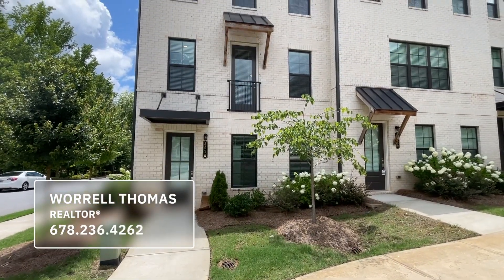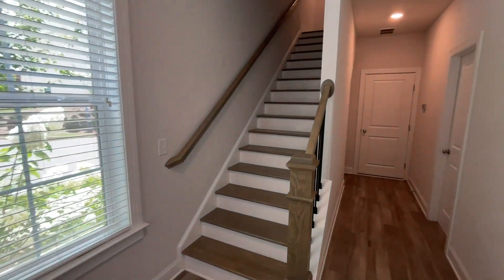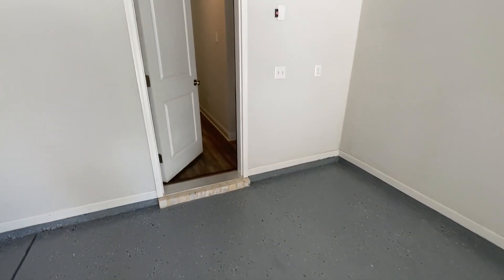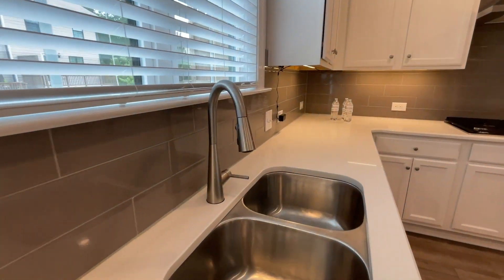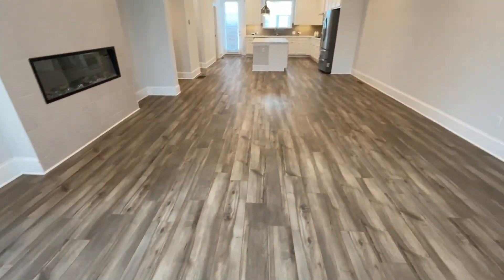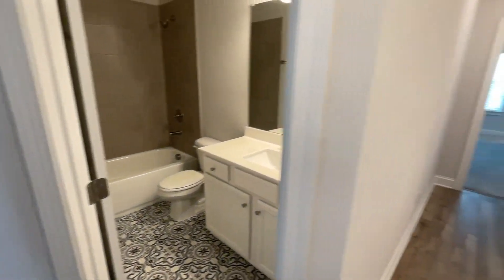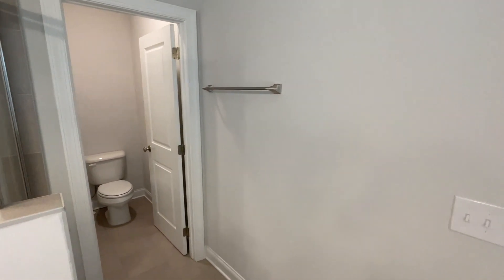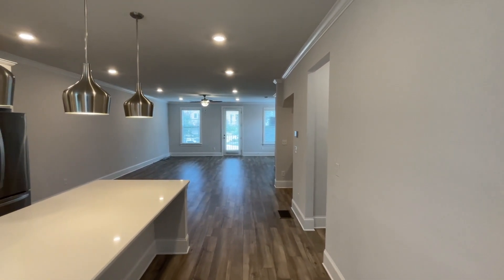FULL HOME TOUR! Luxurious 2020 Townhome for sale in ROSWELL, GEORGIA | 4BR, 3.5BA, 2295 sq ft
Embark on a virtual tour of this stunning 3-level townhome, nestled in the heart of Roswell, Georgia. Crafted in 2020, this home features 4 spacious bedrooms, 3.5 bathrooms, and an expansive living area of 2295 square feet.

Searching for a home in Georgia? Use the most accurate search tool with AI integrated that will match you with the perfect home.

Beyond the residence's modern aesthetics, the location offers prime access to shopping outlets, exquisite restaurants, and daily amenities, just a few minutes away. Living in Roswell isn't just about the home you're in, but also the vibrant, welcoming community you're a part of.

Roswell, Georgia, is a city of charm, history, and exceptional quality of life. The education system is excellent, with nearby schools including Vickery Mill Elementary, Elkins Point Middle School, and Roswell High School. Fun fact: Roswell High School is noted for its consistent high performance across academics, arts, and athletics. For comprehensive school ratings, check out

Outdoor enthusiasts will love Roswell's extensive Parks and Recreation system. Dive into nature with numerous parks, trails, and recreational facilities that are part of the Roswell fabric. Accessibility is also a breeze with Roswell's close proximity to key highways and major roads.

The strategic location, the relaxed yet vibrant lifestyle, and the welcoming community are just some of the reasons why people are moving to Roswell, Georgia.

So, let's spread the word and get this beautiful property the attention it deserves!

Special thanks to Edder Morales for allowing me to tour this beautiful listing.

Exclusively Listed By: Edder Morales of Villas Realty Group